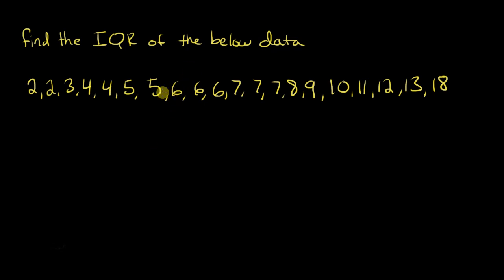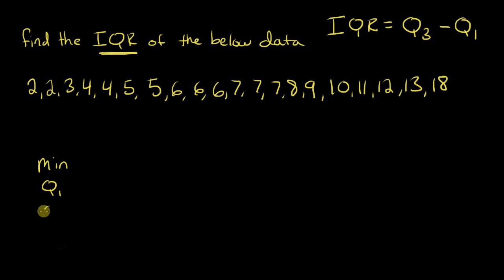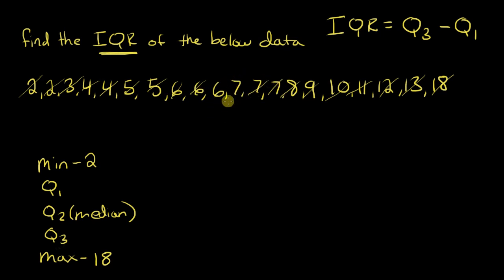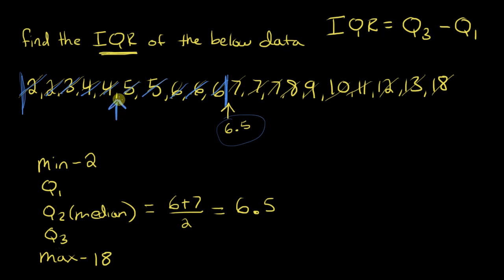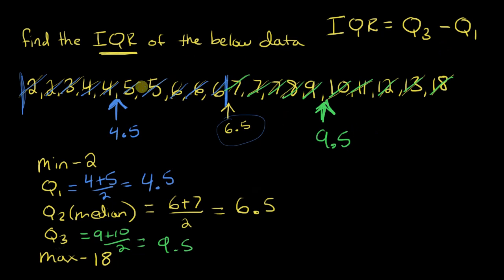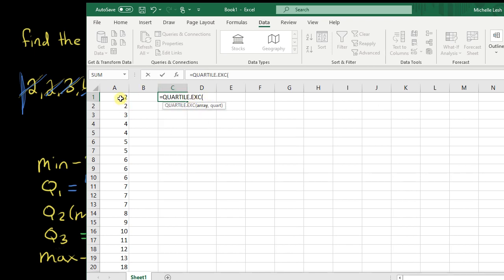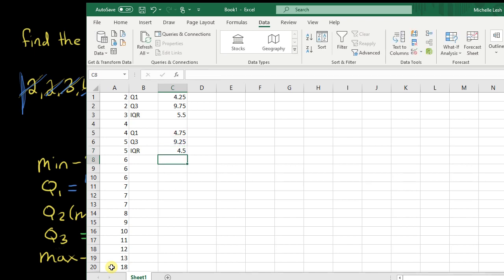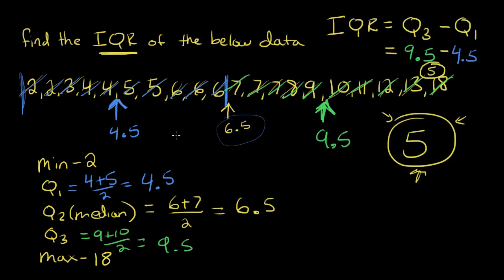IQR with 20 observations Working Out by Hand Does not Match Excel's Solution